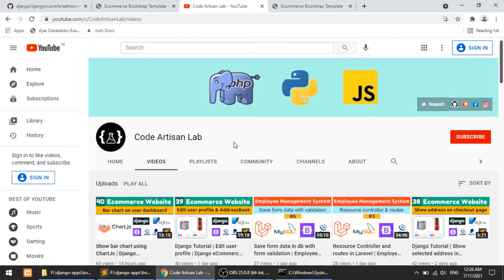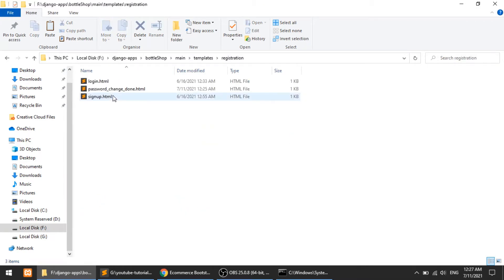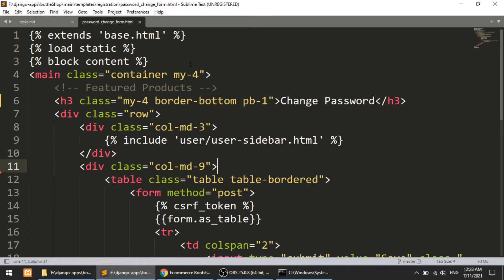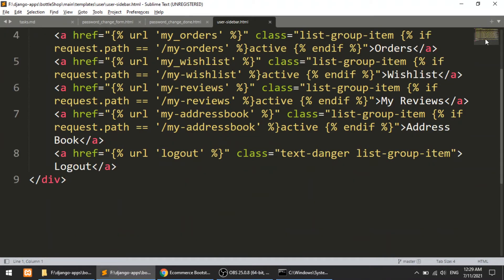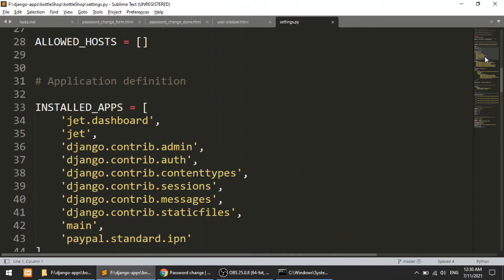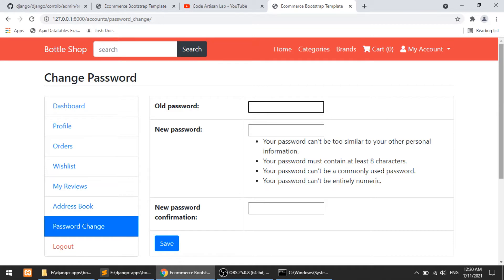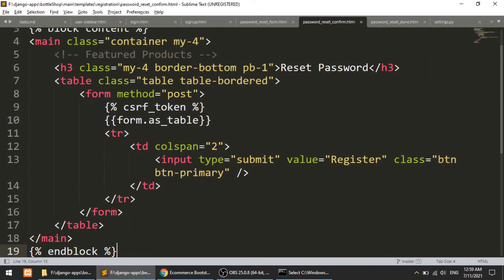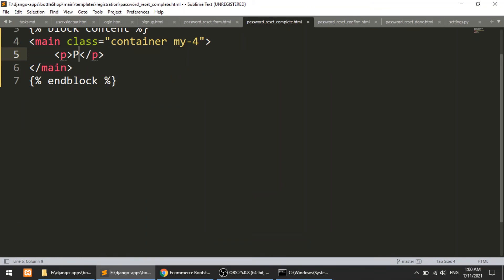Change Password and Reset Password with email in Django | Django eCommerce Website | Django Tutorial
In this video, We implement the change password functionality for user and password reset functionality with email activation in django. We will mainly do the following things in this video.
- Change password
- Forget password OR Reset password with email link

## Chapters
00:00 - Introduction
00:53 - Change Password
06:36 - Reset Password

##  Tutorials
- How user can change password in django
- How user can reset password in django
- how to send reset password link in email in django
- How to user chartjs with django
- How to edit profile in django
- How to activate specific address from addressbook
- How to create order process functionality in ecommerce
- How to create user address book in django ecommerce
- How create user reviews page in django ecommerce
- How to create wishlist functionality with jquery ajax
- How to show wishlist items in user dashboard
- How to create user dashboard in django ecommerce
- How to show user order history page
- How to show specific order detail with all items
- How to show live reviews and rating with jquery ajax
- How to show instantly reviews and rating after add
- How to show Average rating in django ecommerce
- How to create product review form
- How to django form data with jquery ajax
- How create product review rating system in django ecommerce
-   Learn Django from scratch
-   Learn Django with an Ecommerce website
-   How to create a project from scratch with Django 3
-   How to create an application in Django 3
-   How to create a model in Django 3
-   How to register model in Django admin
-   How to customize Django admin panel
-   How to customize Django admin panel list view
-   How to create model fields in Django 3
-   How to create migration in Django 3
-   How to migrate model in Django 3
-   How to create an admin panel in Django 3
-   How to work with admin panel in Django 3